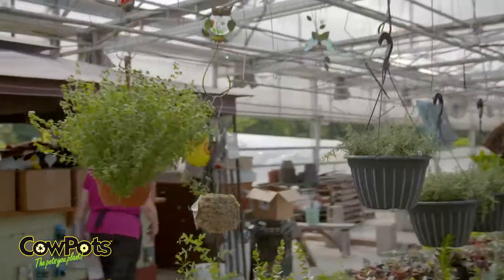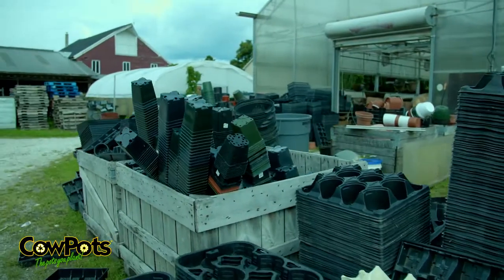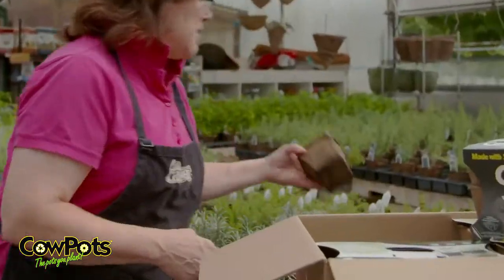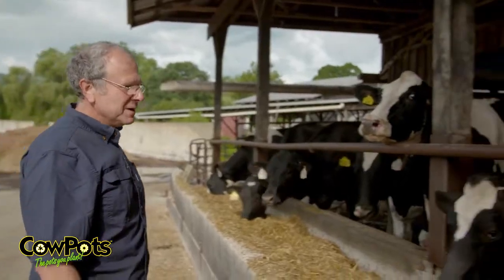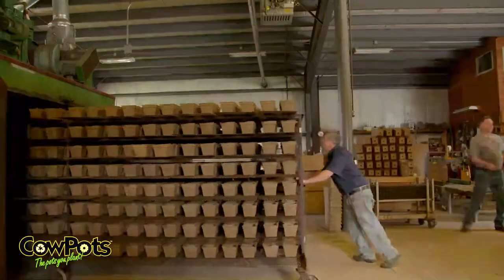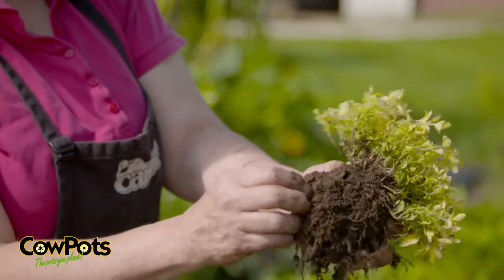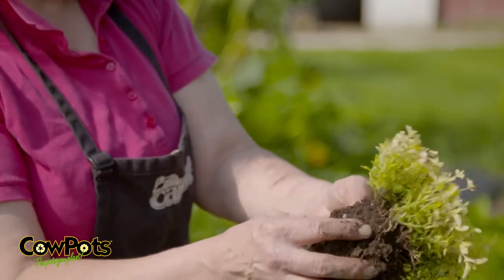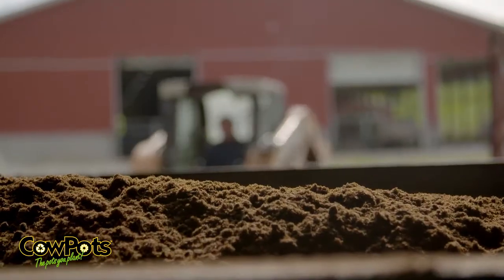From our Farm to your Garden - CowPots Ad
See the farm, the cows and the farmers behind our CowPots products